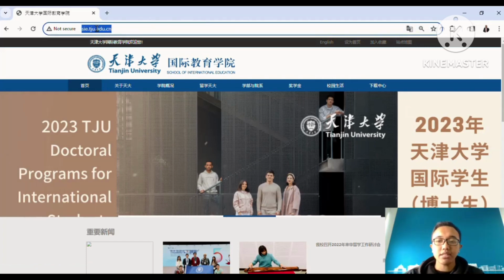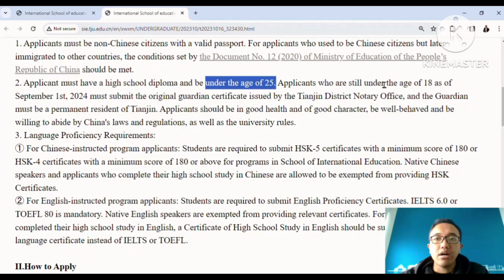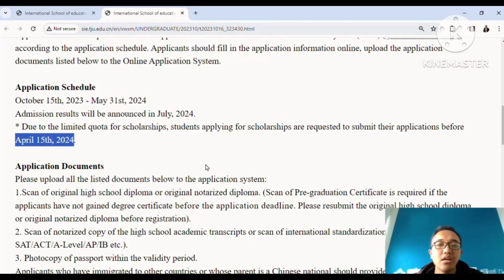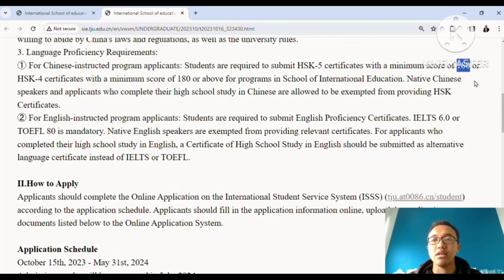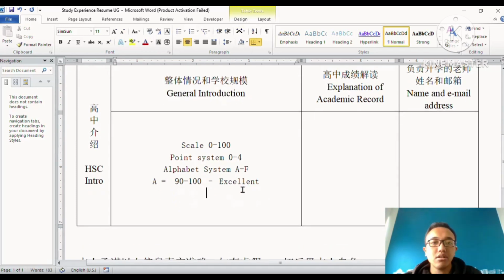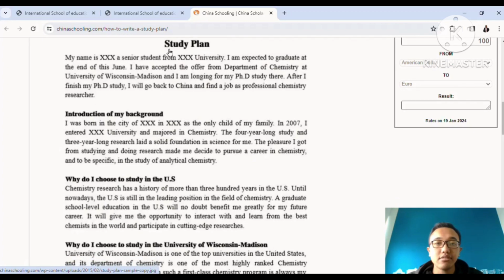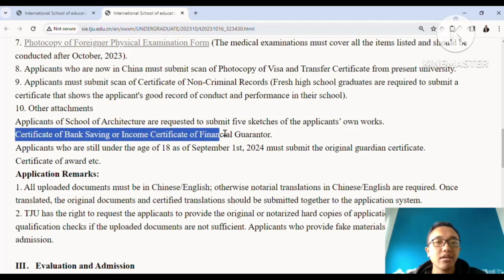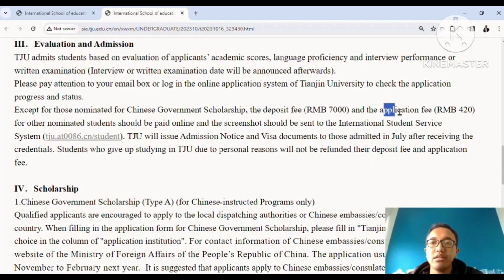2024 Tianjin University Undergraduate Admissions Part 1 Eligibility and Requirements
2024 Tianjin University Undergraduate Admissions Part 1 (Eligibility and Requirements)

My name is Timothy Joseph Hutagaol, and I am a Chemical Engineering student in Tianjin University. Special in this video, I am as Tianjin University International Student Ambassador of Tianjin University, I want to share General Information of Tianjin University Undergraduate Admissions in 2024 of Part 1 - Eligibility and Requirements. This video gives the content of:

Tianjin University SIE websiite can be accessed Pay attention to use http and use recommended browser of Chrome browser
1. Tianjin University Undergraduate Eligibility 00:00-04:47
2. Online application website and Deadline 04:47-05:21
3. Undergraduate Admission documents and requirements 05:22-15:17
Tips on Study Experience Resume and Study Plan, Medical Check-up, Admissions Deadlines
4. TJU Evaluation and Admission 15:18-16.58

Check detail information of Tianjin University and Admission Guidelines, Scholarships, and much more at:

- Official website of Tianjin University: tju.edu.cn
- Website of a TJU School of International Education : sie.tju.edu.cn/en/
- Website of Online Application for Tianjin University Admissions: tju.at0086.cn/student

Go ahead Visit my profile at:

Bilibili 哔哩哔哩 : 蒂莫西经历频道